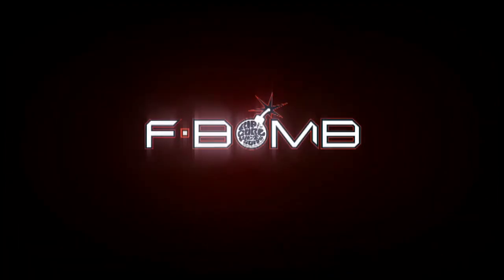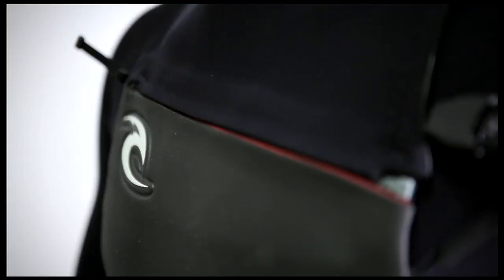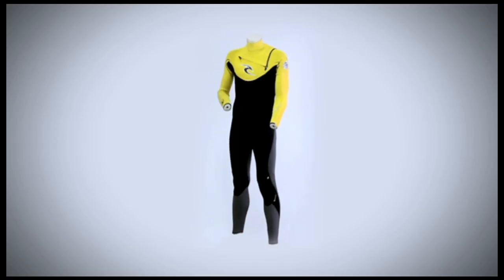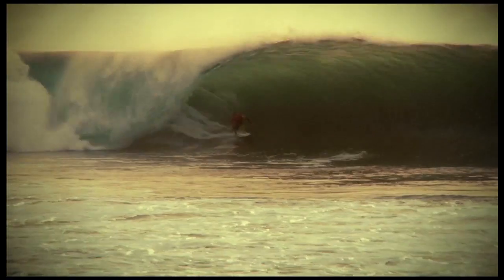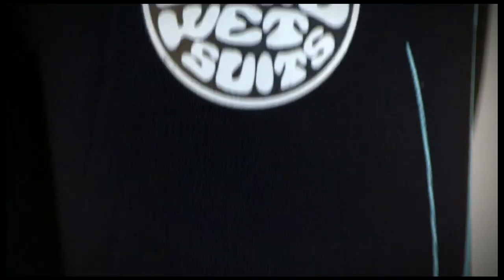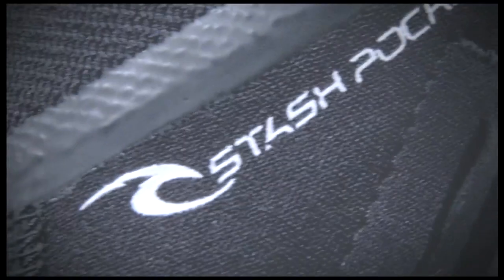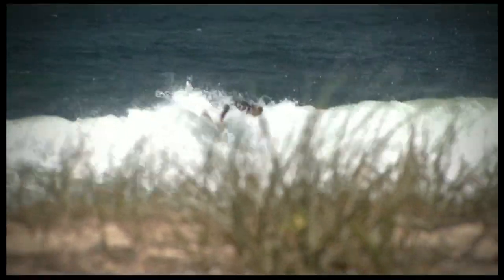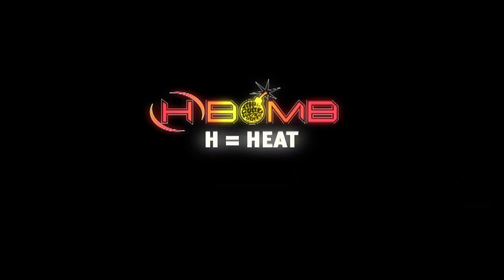Rip Curl 2010/2011 Bomb Series Wetsuits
Rip Curl introduces the new and improved 2010 / 2011 Bomb Series Wetsuits.